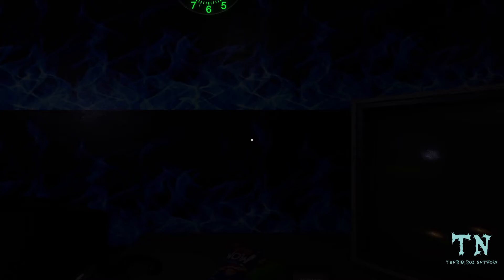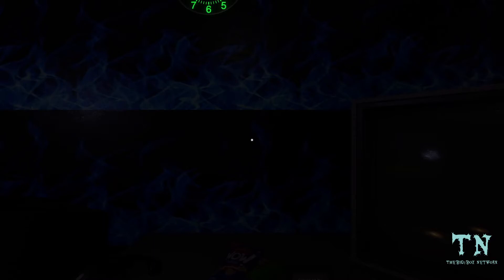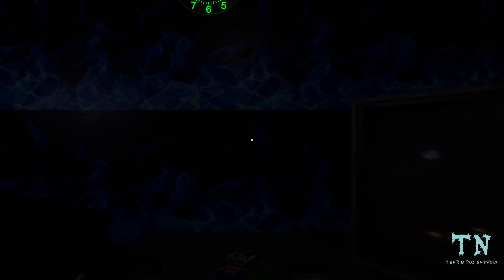New Sakura Wars playthrough announcement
The storyline continues